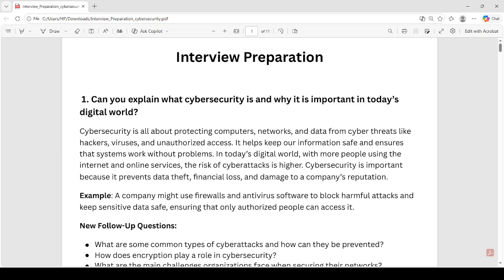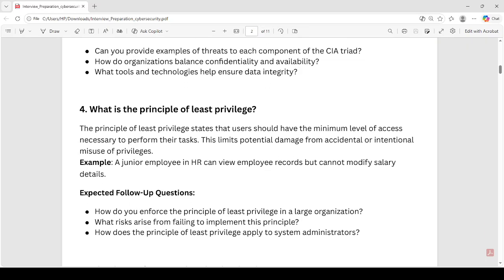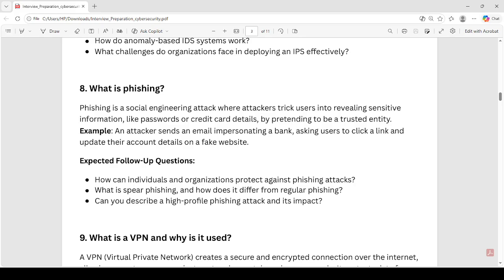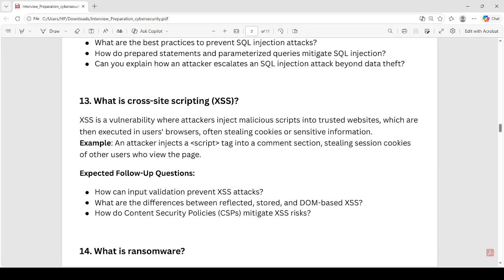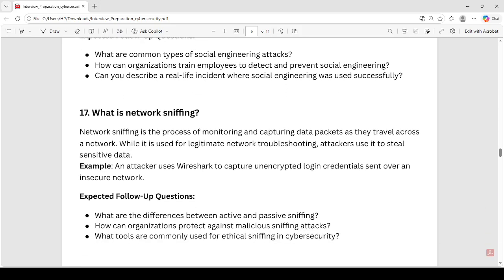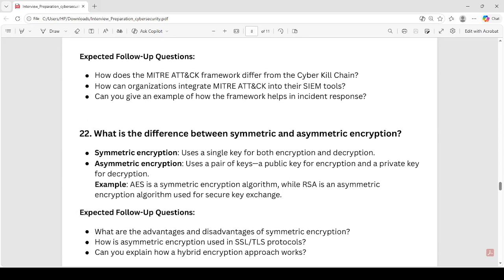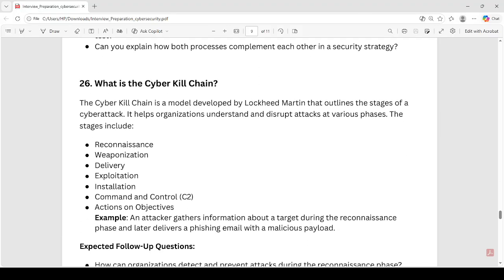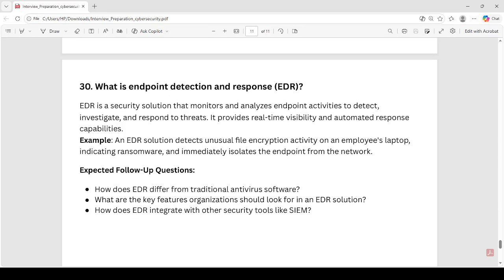Security Analyst Interview Question and Answer | SOC Analyst | Prashant Garad